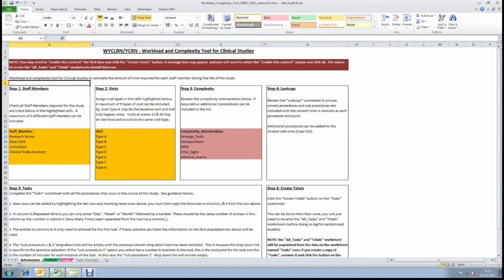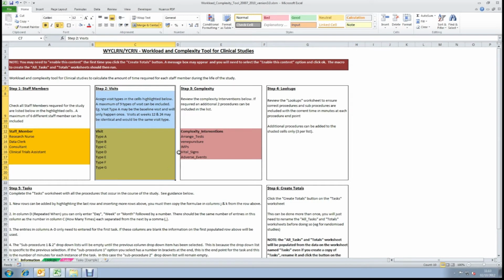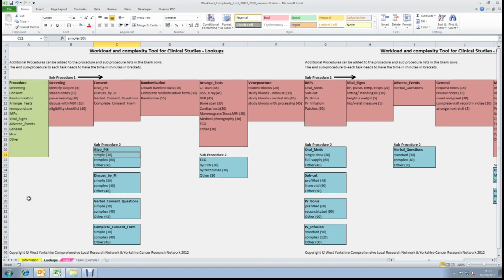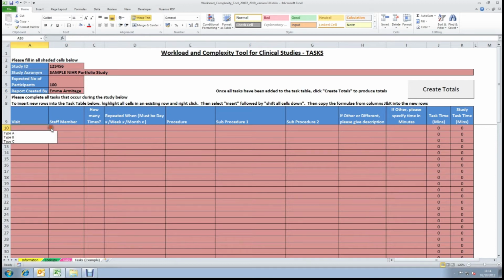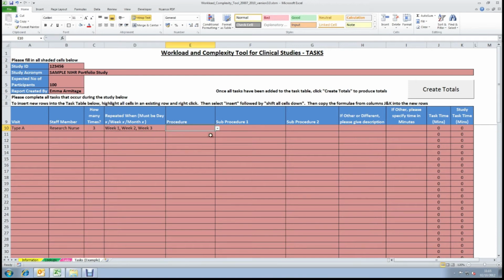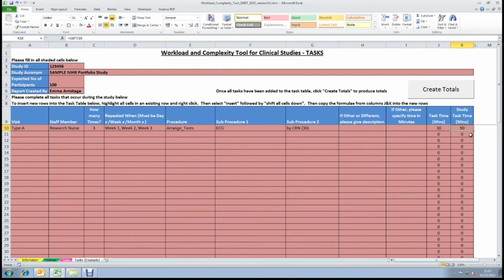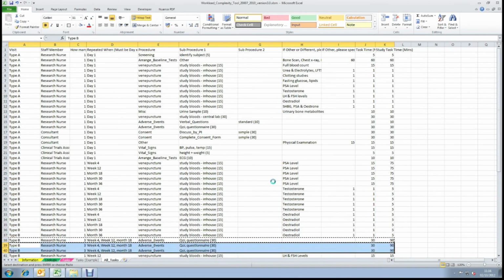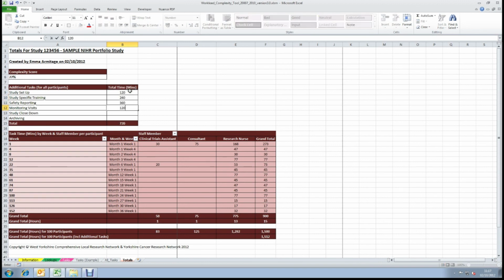WYCLRN YCRN Workload and Complexity Tool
Welcome to our practical demonstration of the WYCLRN/YCRN Workload and Complexity tool for clinical studies